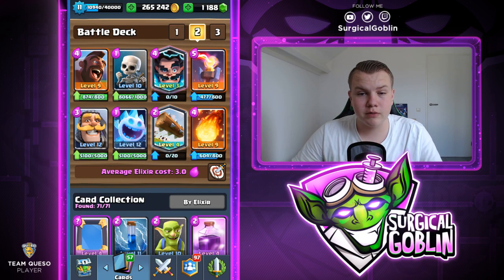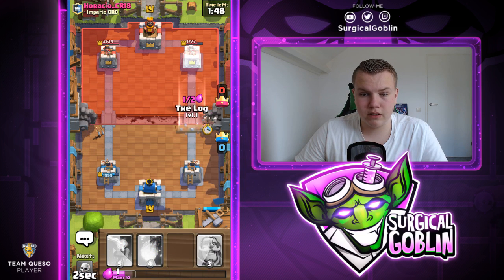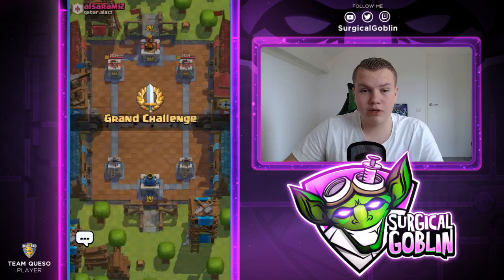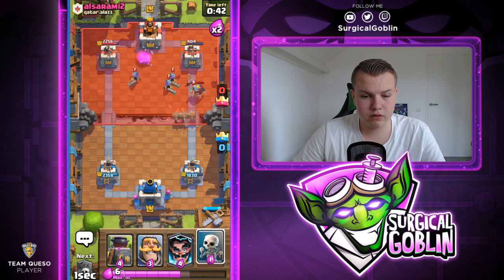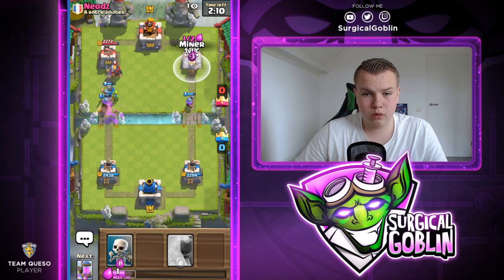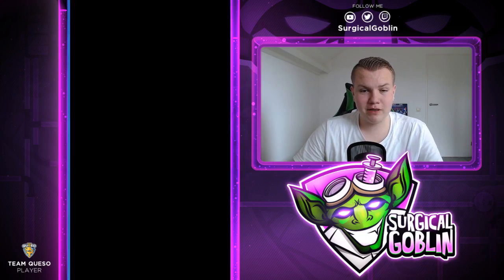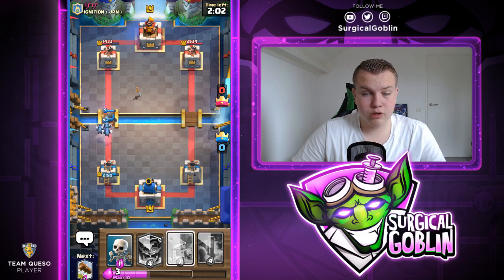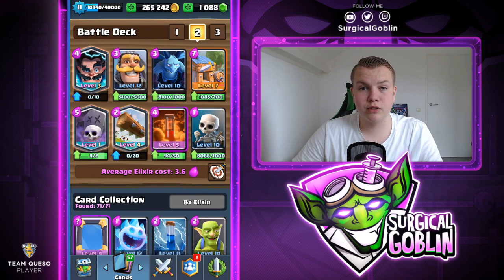COPY MY OPPONENTS DECK CHALLENGE #2 - LIVE Grand Challenge Gameplay - Clash Royale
I will do another Copy My Opponents Deck Challenge in todays Episode! The last episode went really well so I decided to do it another time! I really hope you guys enjoy this Episode, I think it is cool if I play multiple decks in 1 Episode. I hope you guys could leave some support and I hope to see YOU in one of my next videos.

My real name is Frank, I am from The Netherlands and I am currently 17 years old. I am a Competitive Player, playing for Team Queso. I am trying to bring out either educational or funny content!